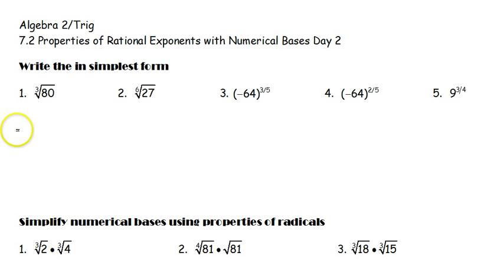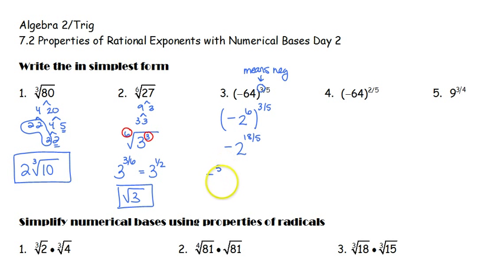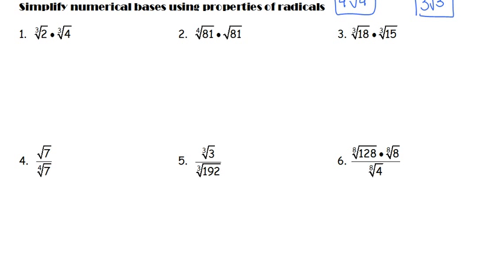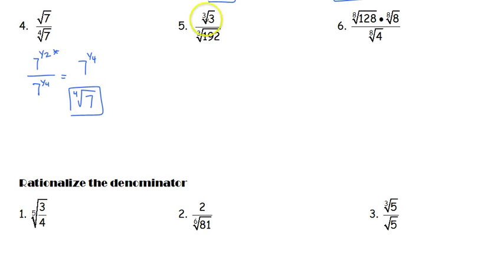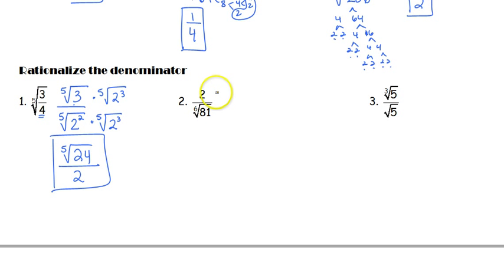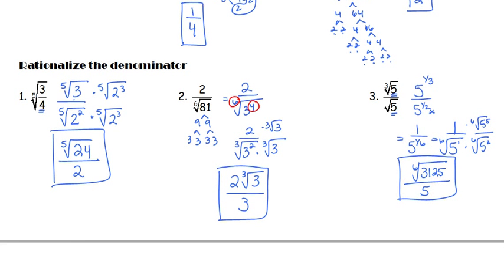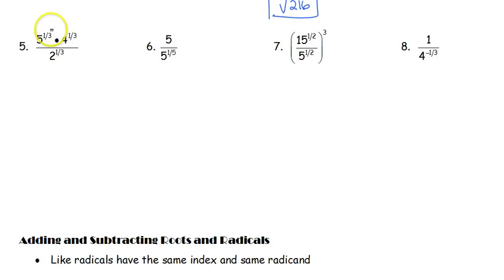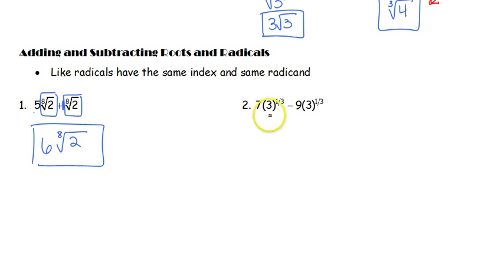7.2 Day 2 Video.mp4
Properties of Rational Exponents with Numerical Bases